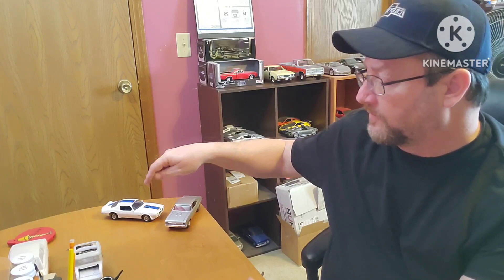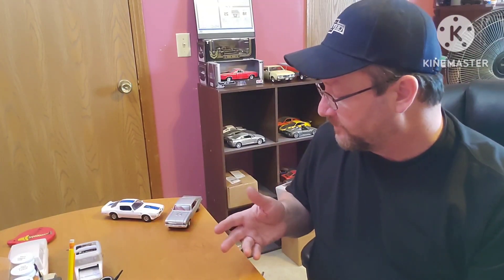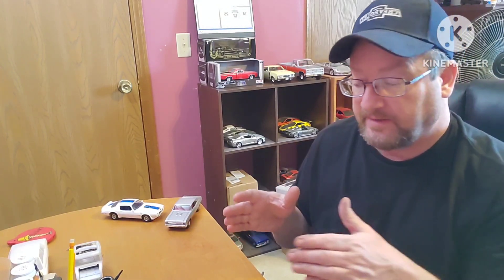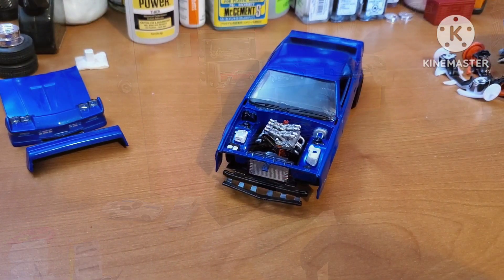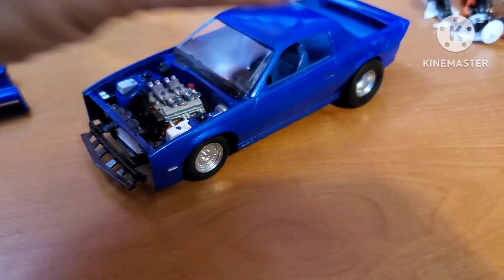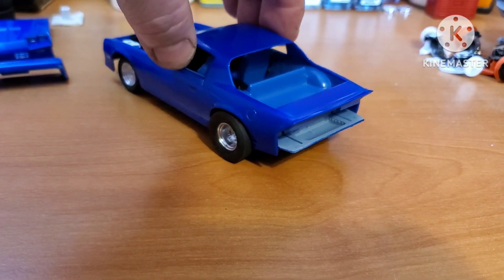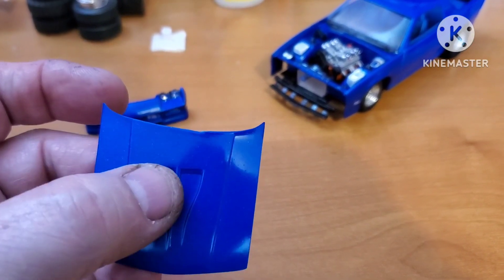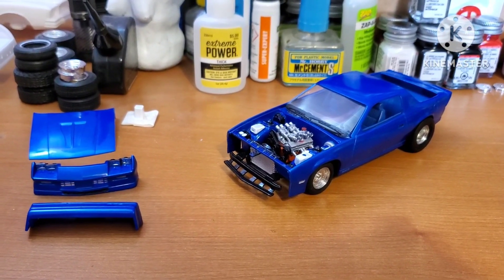2024 Small Scale Group Build ... Final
This time we look at an almost finished 1982 Camaro for the 2024 Small scale group build. The 1/32 scale 82 Z28 by Atlantis we have dubbed "A Zee to Hate" falls short of what I had hoped for.